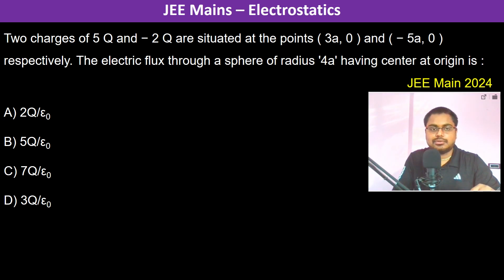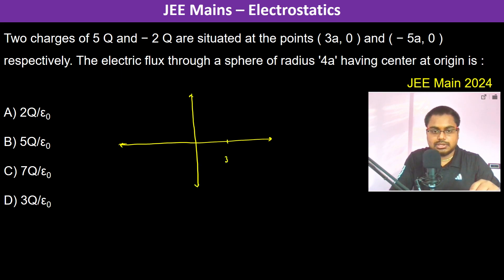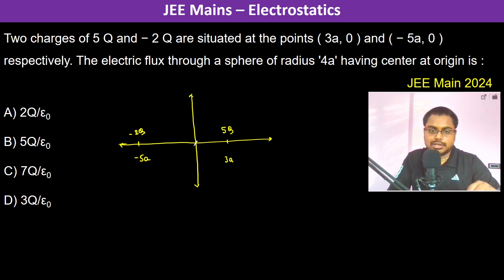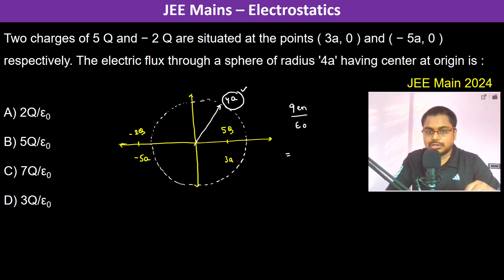Two charges of 5 Q and − 2 Q are situated at the points ( 3a, 0 ) and ( − 5a, 0 ) respectively. The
Two charges of 5 Q and − 2 Q are situated at the points ( 3a, 0 ) and ( − 5a, 0 ) respectively. The electric flux through a sphere of radius '4a' having center at origin is :         JEE Main 2024
A) 2Q/ε0
B) 5Q/ε0
C) 7Q/ε0
D) 3Q/ε0